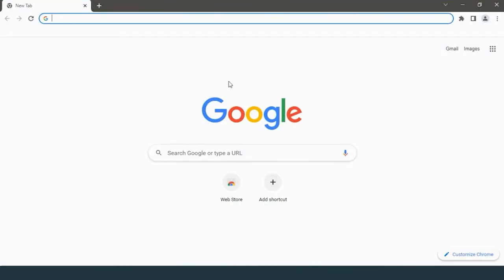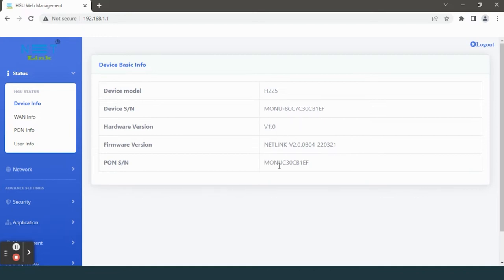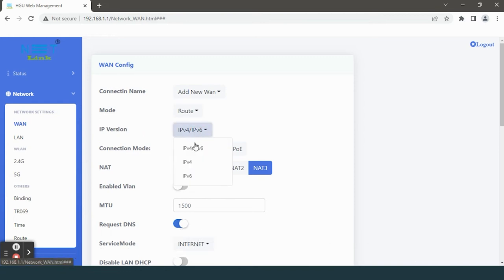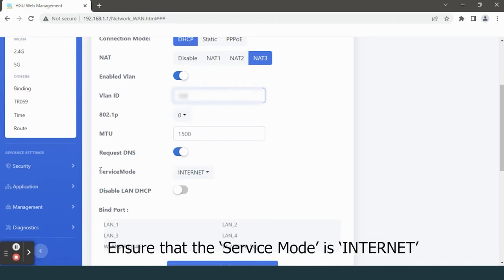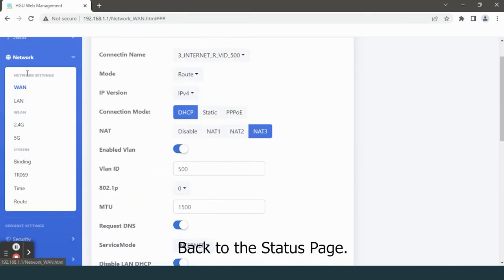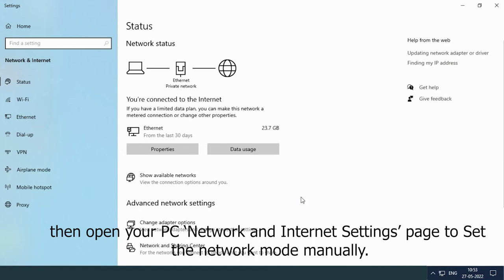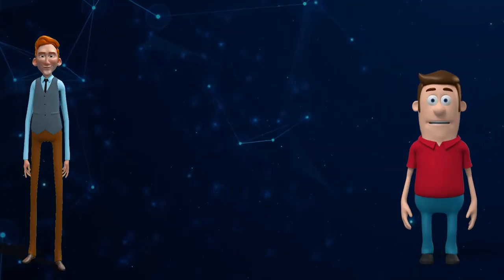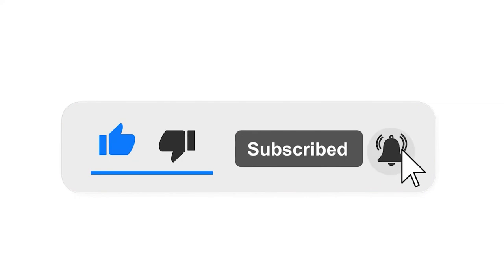Do you know How to configure DHCP WAN interface in NETLINK HG3221D ONT?-53